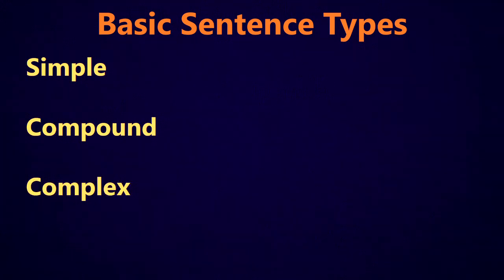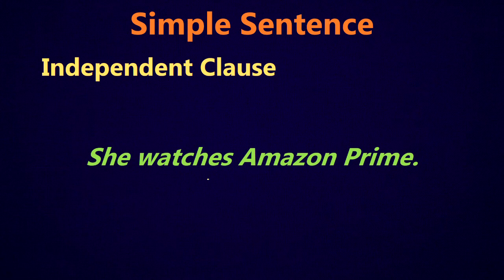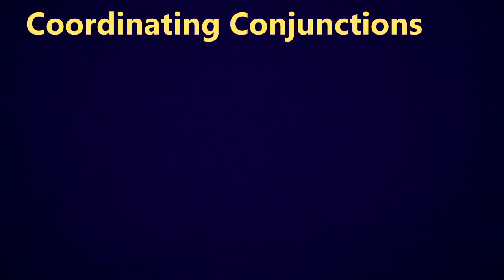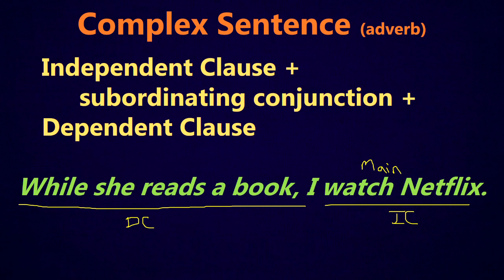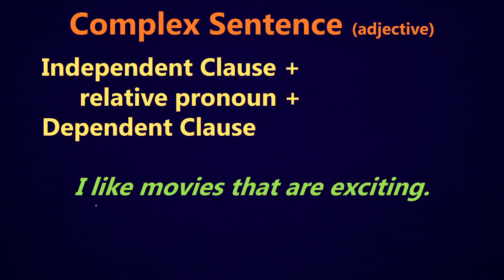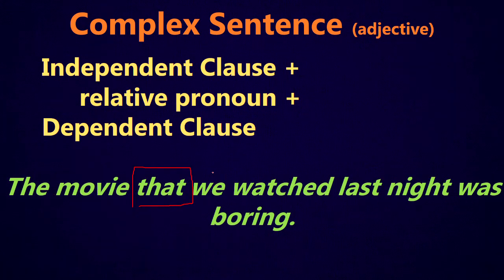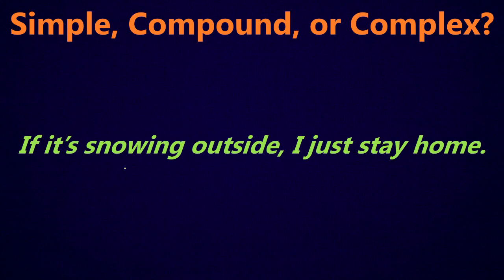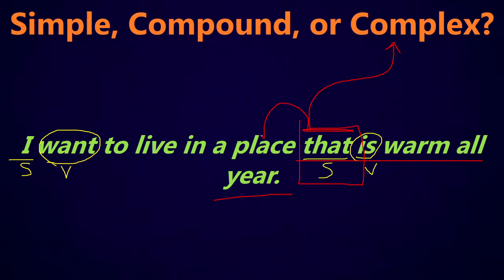Simple, Compound, and Complex Sentences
This lesson explains the difference between simple, compound, and complex sentences in English.